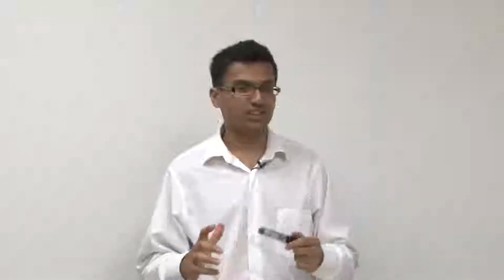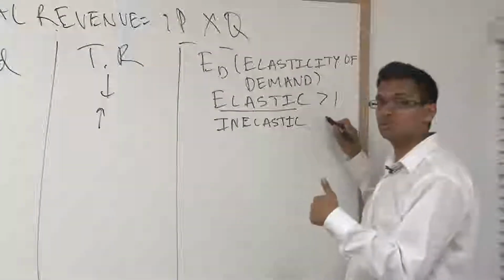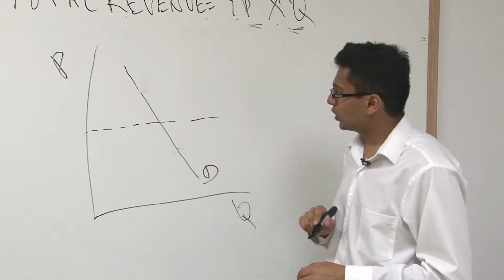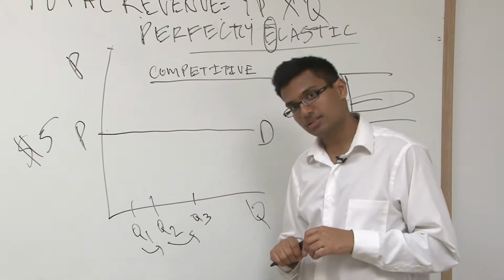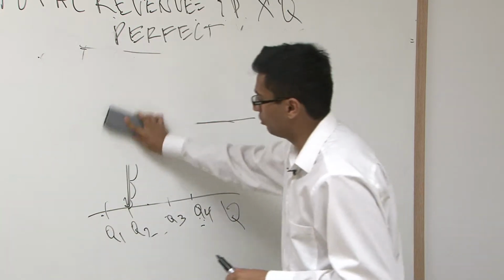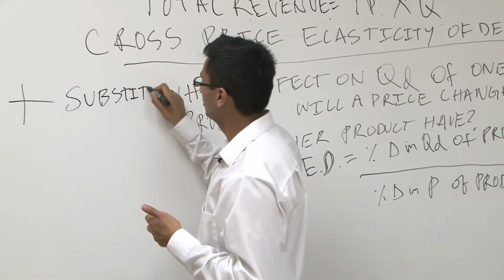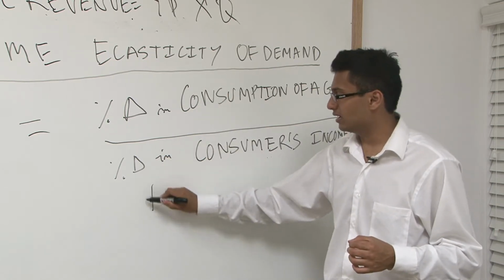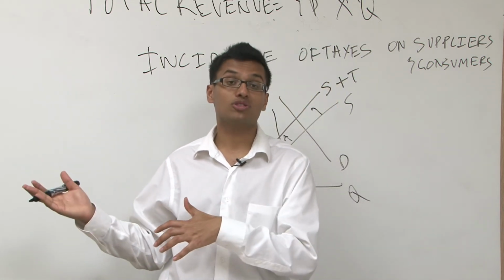[AP Economics] Income Elasticity of Demand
Elasticity Continued: Graphic illustration of elasticity, Gross Price Elasticity & Income Elasticity of Demand